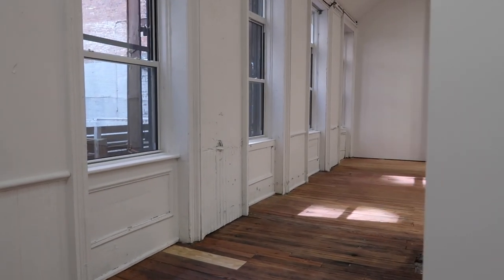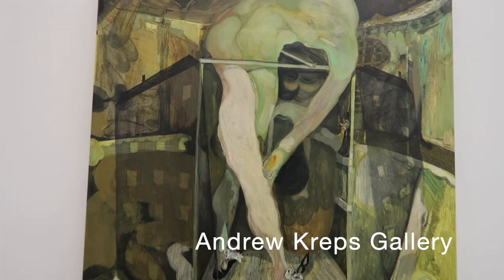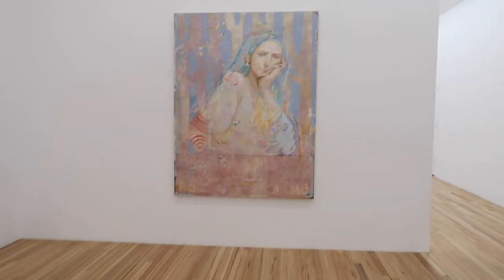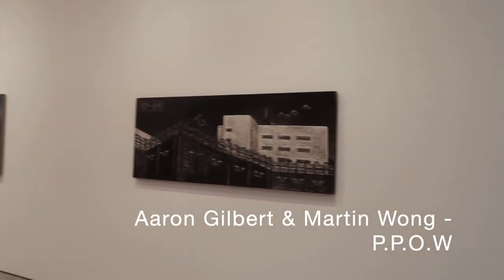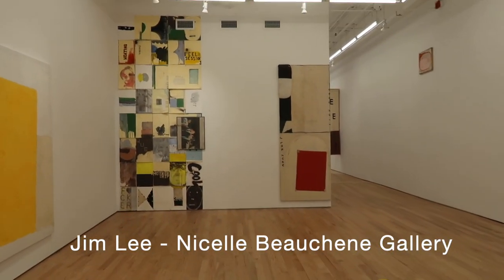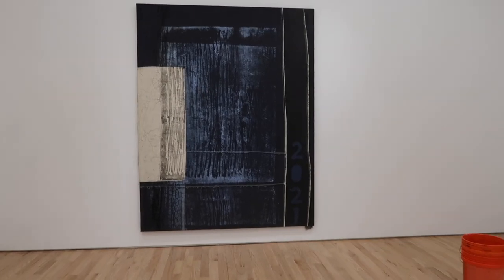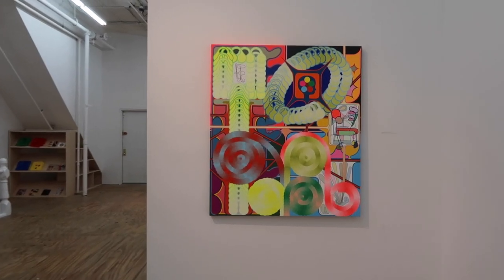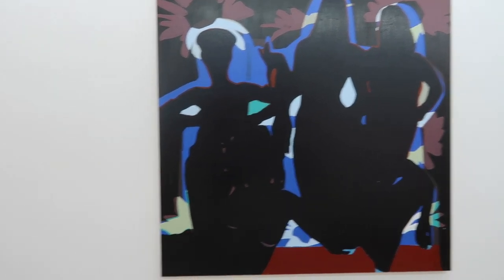Touring Gallery's brand new spaces in Tribeca, NYC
As I promised in my last video - today I'm taking you along with me to some of the brand new gallery spaces in Tribeca. Check out The Hole's new space, Lomex, Grimm, and more...

Details for every artist and gallery can be found below.

ARTIST & GALLERIES

MUSIC